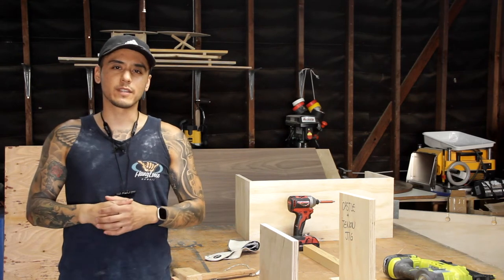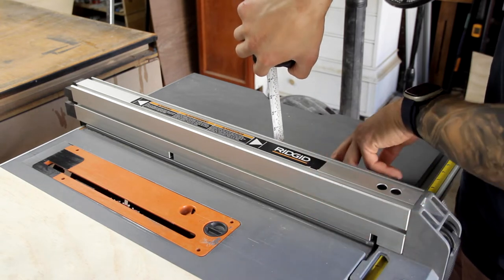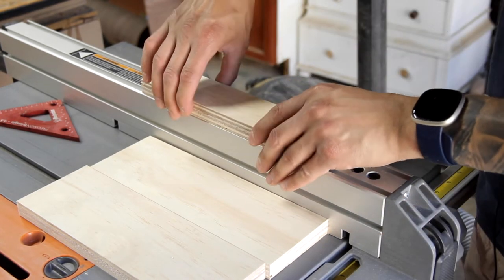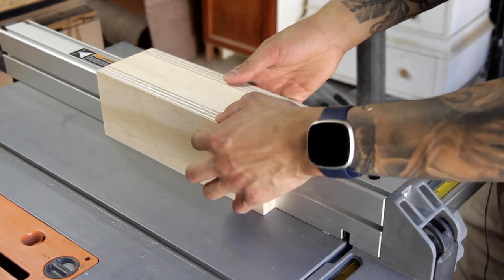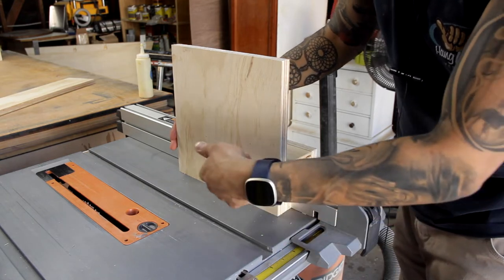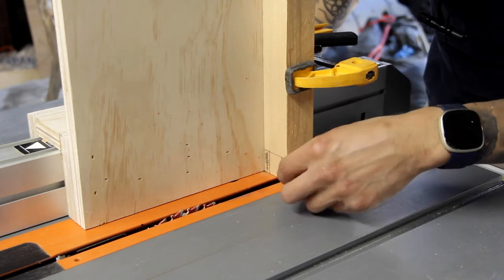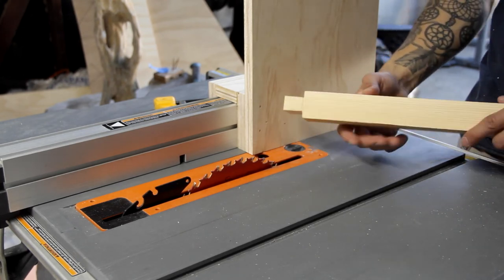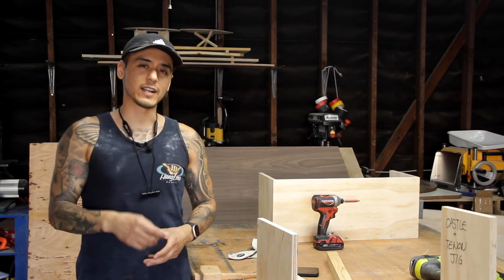Tenon/Castle Joint Jig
As requested by one of you - here is how I made my tenon/castle joint jig!

I made this in about 30 mins while recording the video. Super easy. Super handy!

Let me know what else you all want to see!